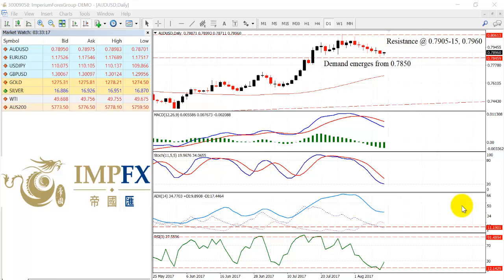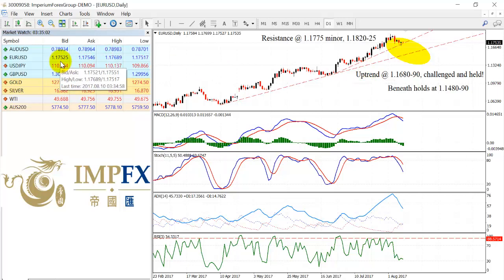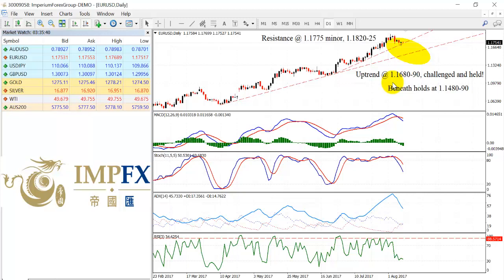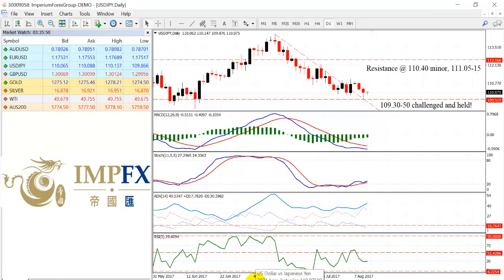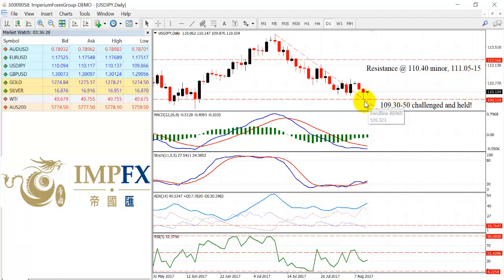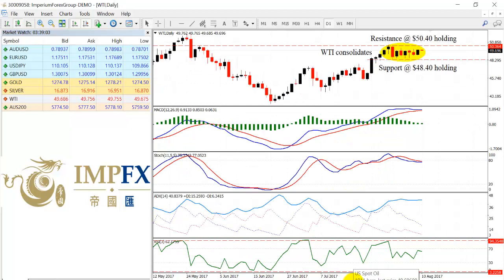Imperium Forex 10 Aug 2017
What Trigger Levels Can Move The Markets?

AUD/USD – The Australian Dollar bulls regroup and clearly defend the 0.7850 level… Can the returned bullish sentiment recapture the 0.7900 handle?

EUR/USD – The EUR bulls defend the 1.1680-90 uptrend and now sets up a potential retracement to 1.1775 to 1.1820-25, before seen as a potential sell!

USD/JPY – The market bulls step in as the 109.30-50 base is challenged and states a firm rebound! Now the market waits to this Friday’s U.S. inflation figures!

GBP/USD – Since the posted bearish outside range day, the bears are likely preparing for the next down move, target 1.2850! Sell into strength beyond 1.3045!

GOLD – Technical implications return positive as geopolitical risks heightened!

West Texas Intermediate Crude - WTI consolidates continues as the bulls’ n’ bears challenge waits either to $48.40 or $50.40! Technical implications favor a move southwards!

SILVER - Focus turns back to the upside and now challenges the recent highs of $16.90-95… A break here would provide movement to $17.20-25 before any reversal…